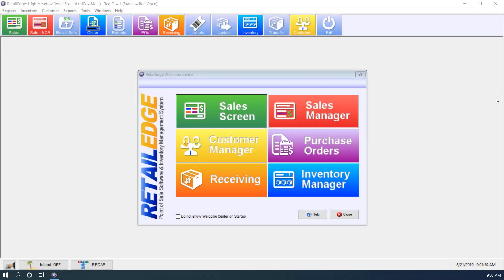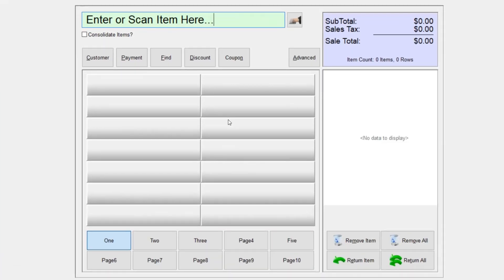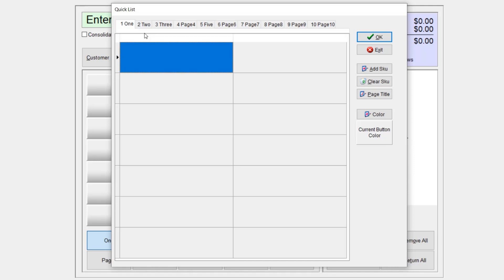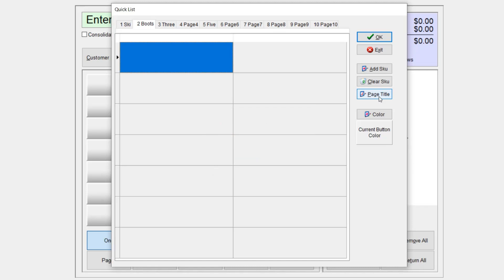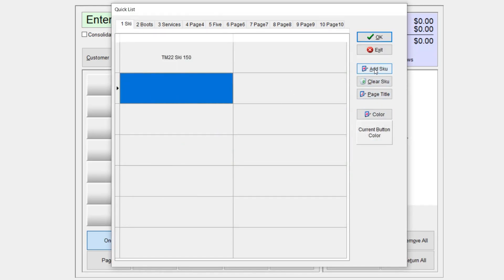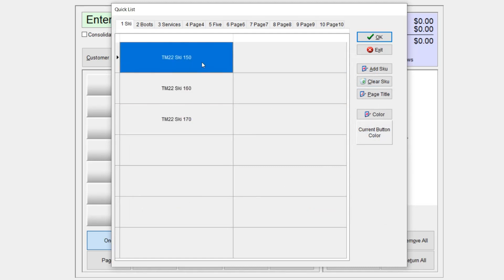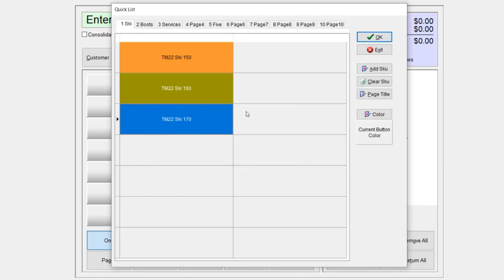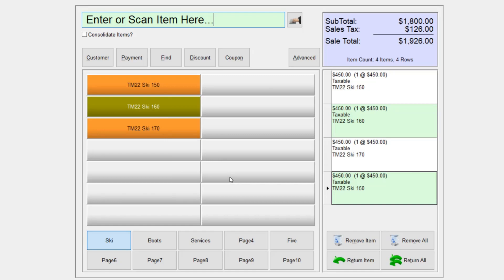Adding Items to the Quicklist in RetailEdge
This video shows you how to create, organize, and manage inventory items in the Quick List in RetailEdge. The quicklist is primarily used for your most popular or most frequently bought items that you want to access quickly at the point of sale. This is using RetailEdge's TOUCH sales screen but there is also a quick list in the "traditional" sales screen using a mouse and keyboard.